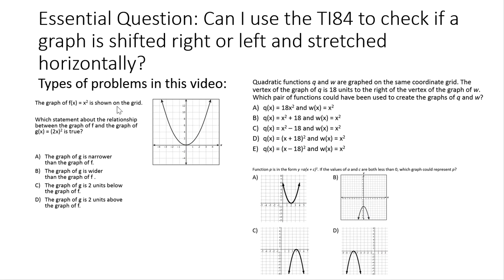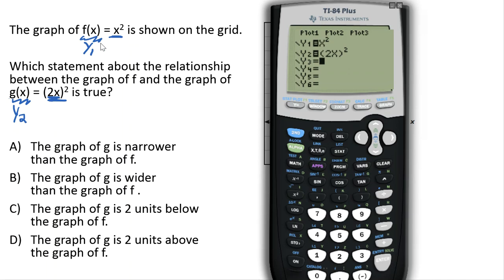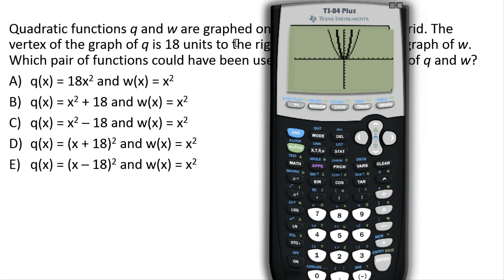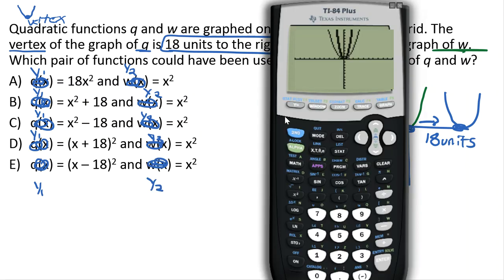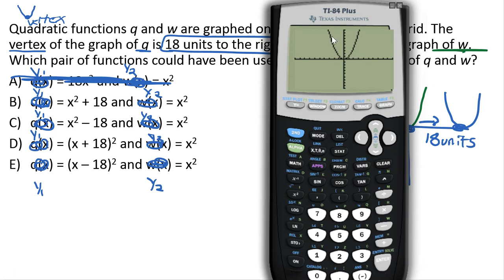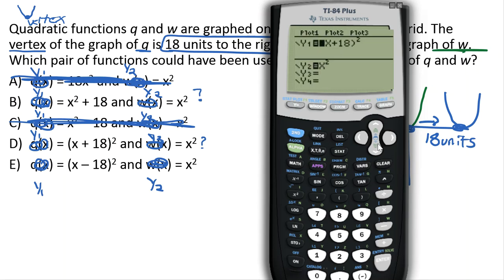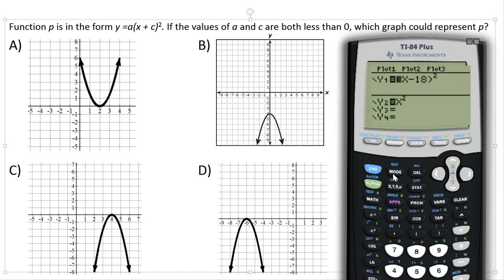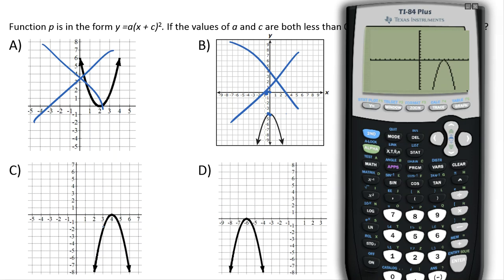Matching Quadratic Transformations on a TI84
Match transformations in a written description or a graph to a correct answer choice using a TI84.